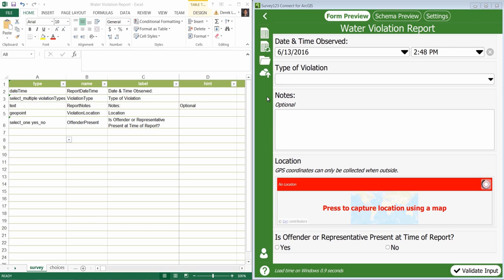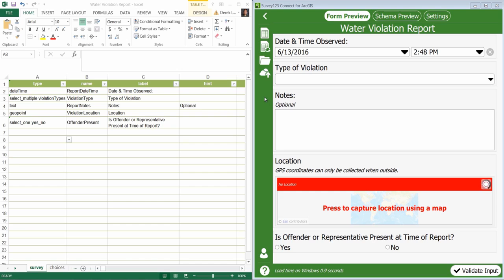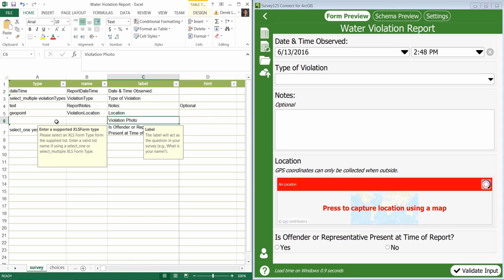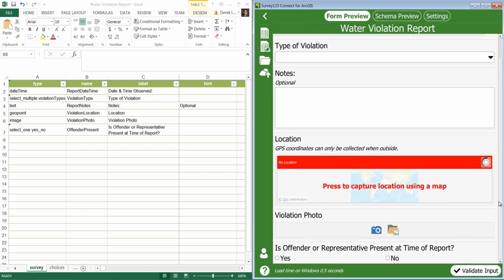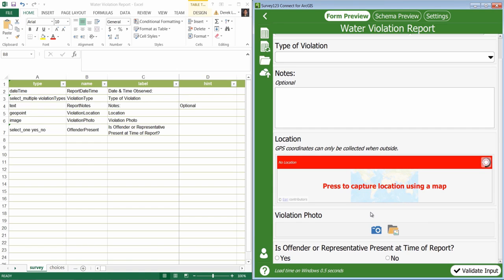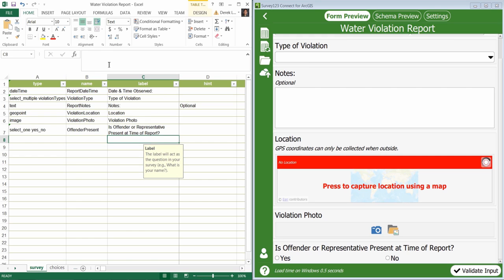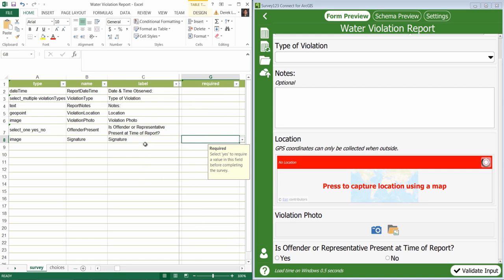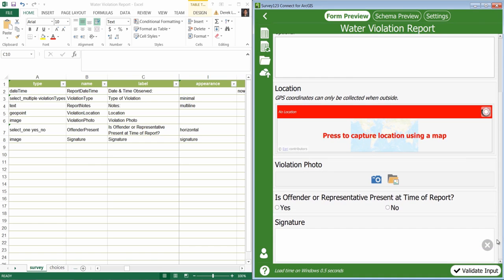ArcGIS Survey123: XLSForm Tutorial 3 of 5 Collecting Images and Signatures in a Survey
This video shows how to enable your survey to collect images and signatures in Survey123.